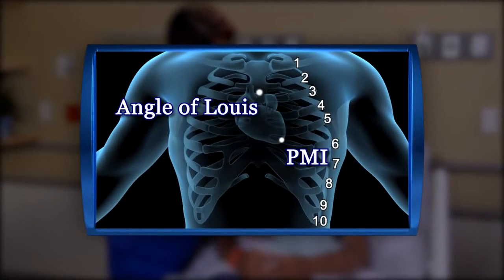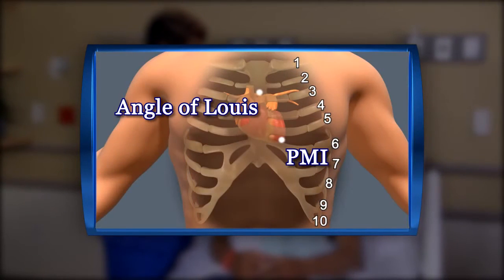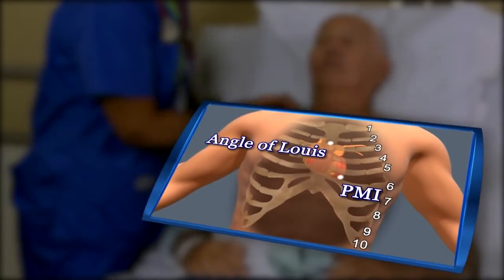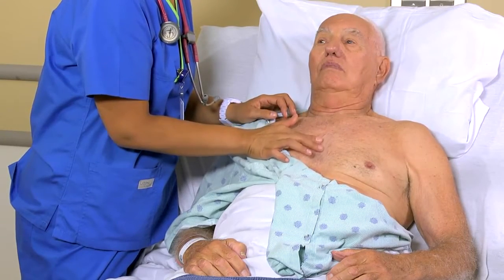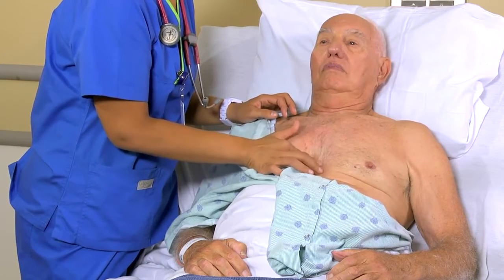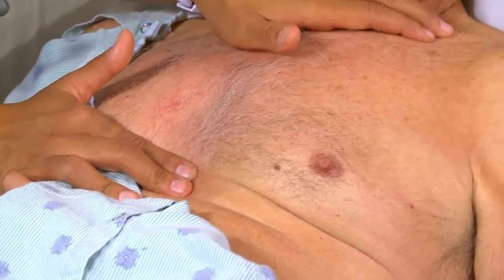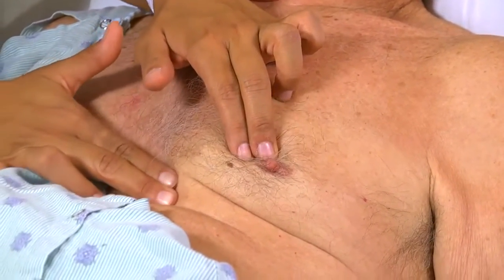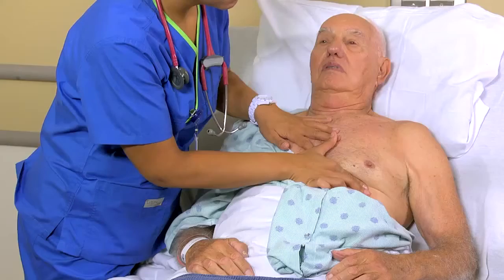H004 assessing apical pulse